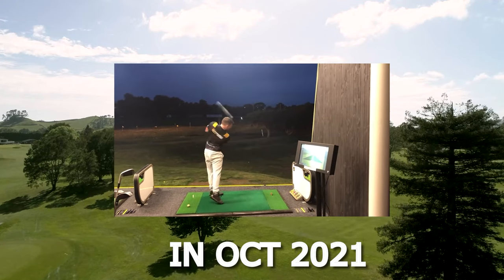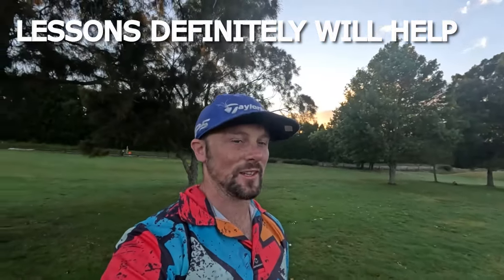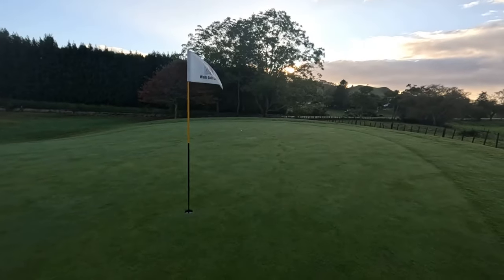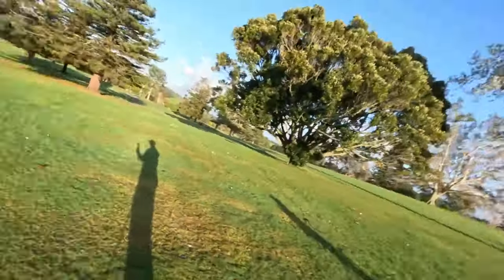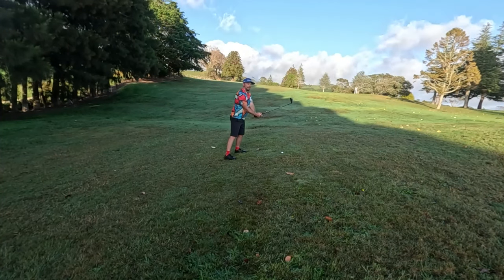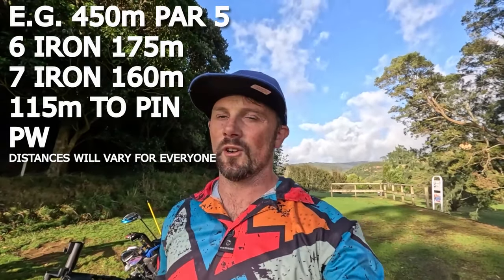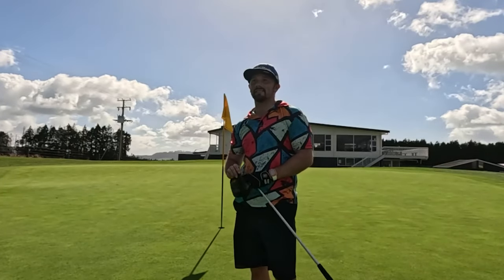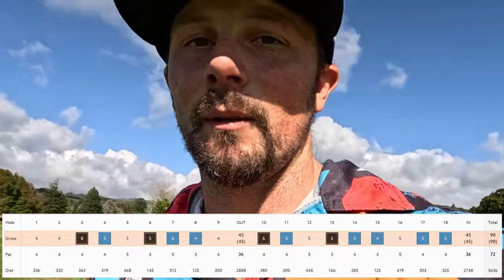I went from a 34 Handicap to 17 in 6 months - HERE'S HOW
This helped me on my journey hopefully these tips help you :)

Drop down tips that have helped you on your journey.